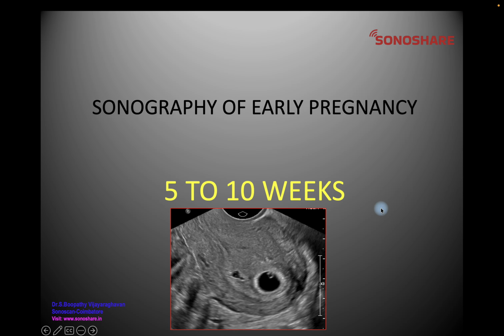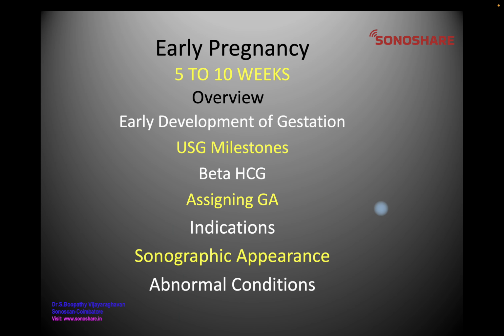EARLY PREGNANCY – 5to 10 weeks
This lecture describes the development of embryo from implantation to 10 weeks. The technique of sonography, protocols, normal appearance, dating parameters and pathology of this period